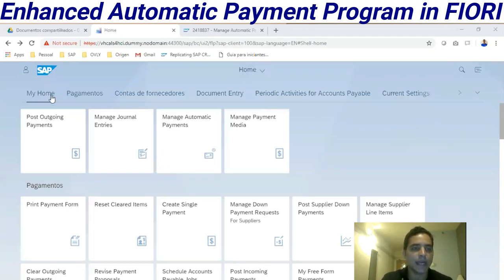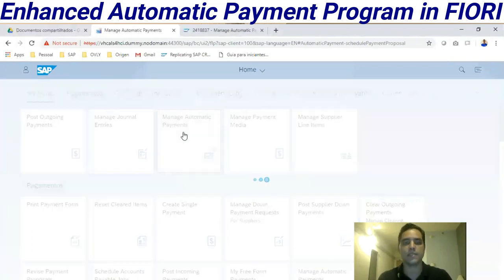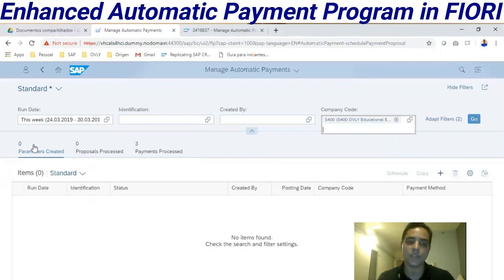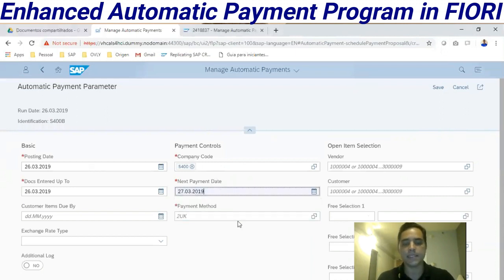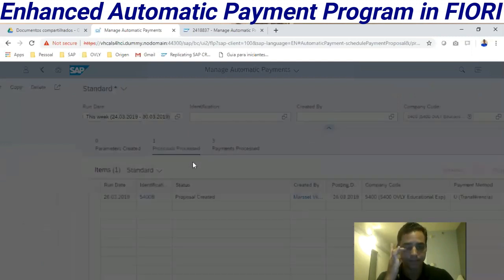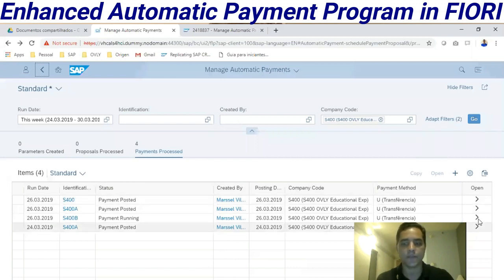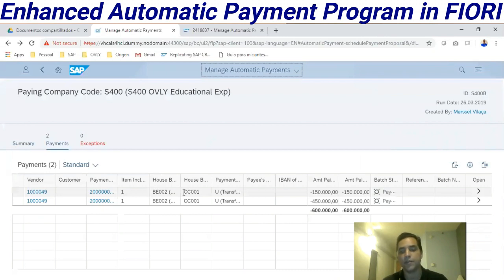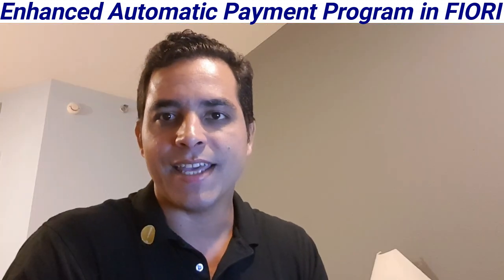Enhanced Automatic Payment Program in FIORI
Learn more about SAP Fiori Apps in action.
Let's navigate through FIORI Automatic Payment Porgram and check the enhancement in comparison with Transaction Code F110·